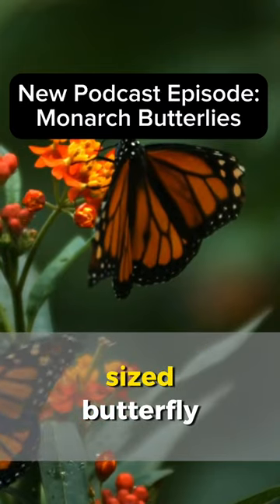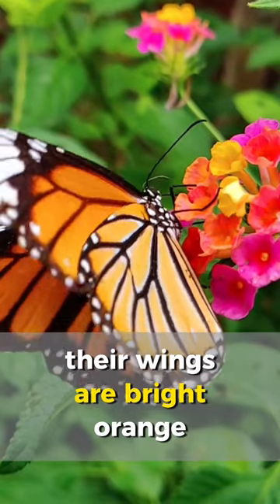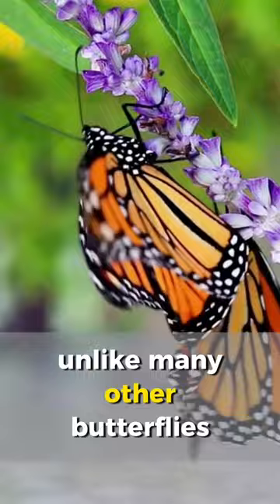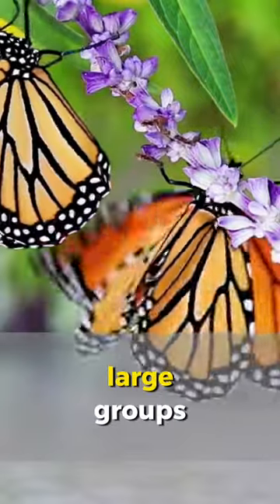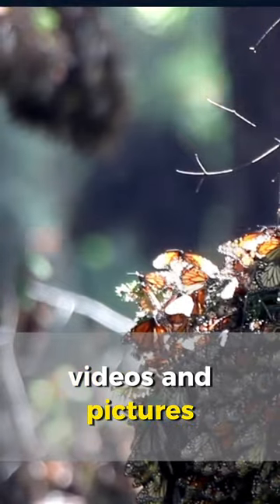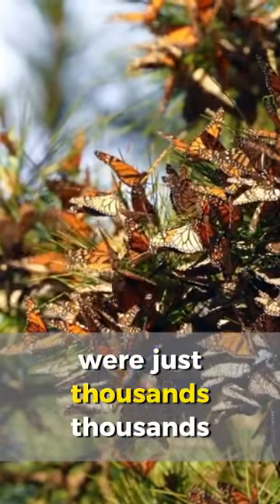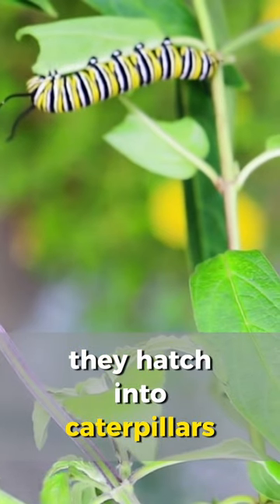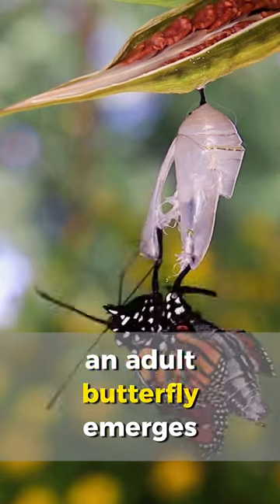Monarch Butterfly Quick Facts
Monarch butterflies are fascinating insects. If you like this brief overview, come listen to the podcast episode from Wildlife Around You!